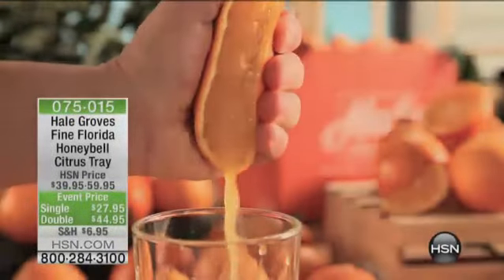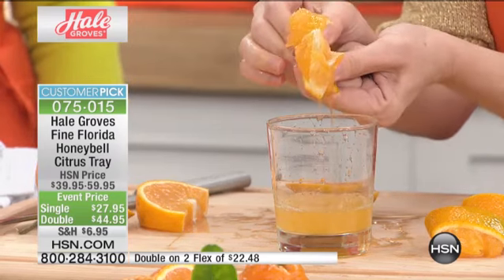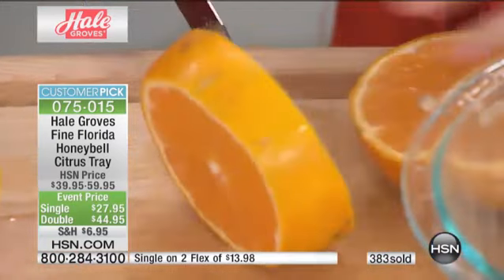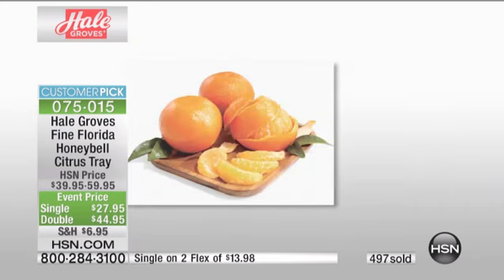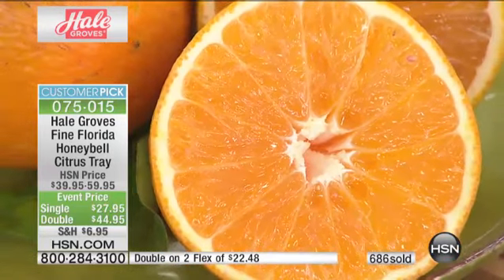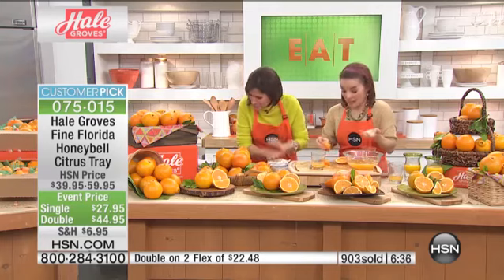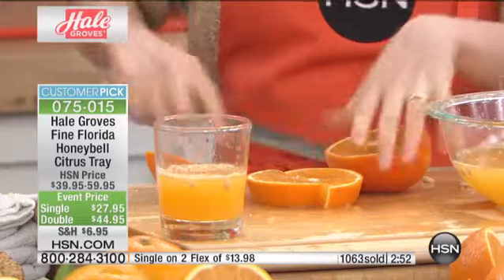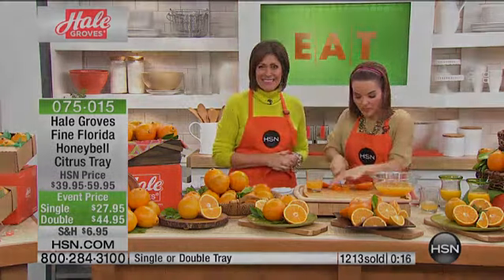Fine Florida Honeybell Citrus Double Tray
Hale Groves Fine Florida Honeybell Citrus  Single Tray
It's worthy of a long list of superlatives  fresh, juicy, perfection, ohmygosh, forgetthefudge delicious. Peel each with care, so you don't...